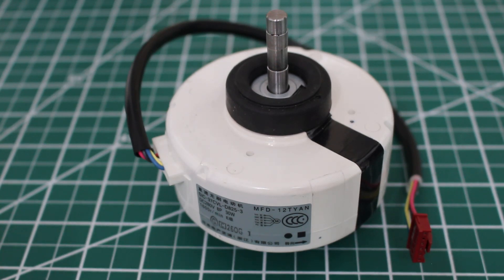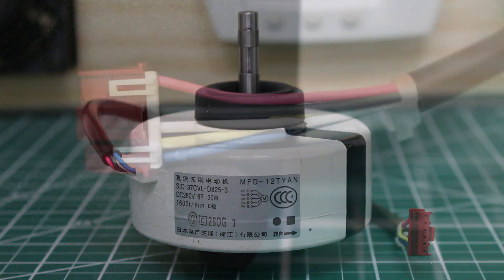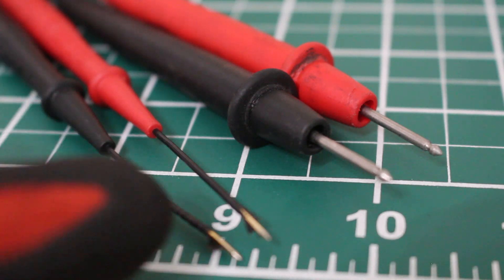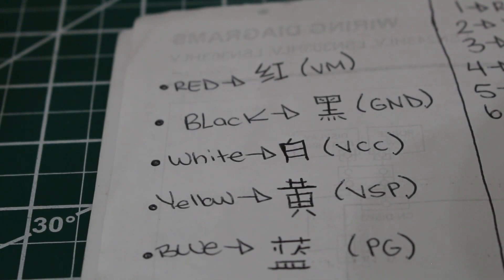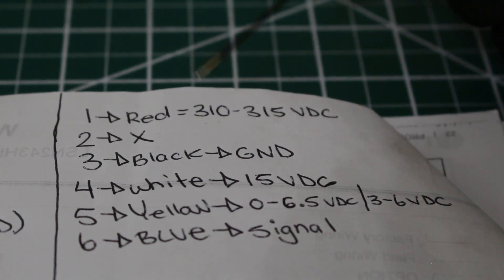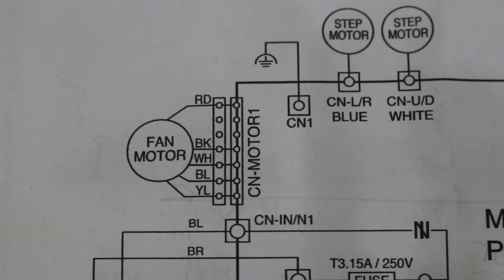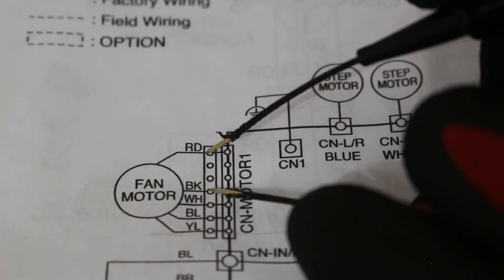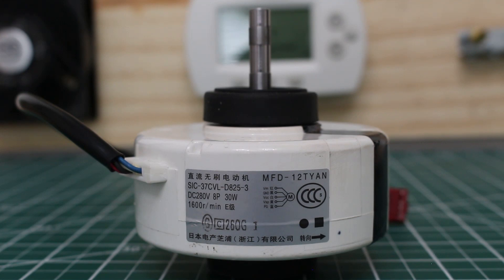HVAC: How To Check A Brushless DC Fan Motor For Ductless Mini Split Units (BLDC Indoor/Outdoor Fan)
HVAC Training: Heating, Ventilation, Air Conditioning/Refrigeration. How To Check A Brushless DC Fan Motor For Ductless Mini Split Units (BLDC Motor Troubleshooting/Test) BLDC Ohm Test / BLDC Voltage Test / How Does A BLDC Motor Work / What is a BLDC motor / How To check a ductless mini split dc motor / How to check ductless mini split indoor fan motor / Outdoor fan motor /

What are Brushless DC Motors?

A motor converts supplied electrical energy into mechanical energy. Various types of motors are in common use. Among these, brushless DC motors (BLDC) feature high efficiency and excellent controllability, and are widely used in many applications. The BLDC motor has power-saving advantages relative to other motor types.

Brushed DC motors, featuring simple design and easy control, are widely used to open and close disk trays. In cars, they are often used for retracting, extending, and positioning electrically-powered side windows. The low cost of these motors makes them suitable for many uses. One drawback, however, is that brushes and commutators tend to wear relatively quickly as a result of their continued contact, requiring frequent replacement and periodic maintenance.

A stepper motor is driven by pulses; it rotates through a specific angle (step) with each pulse. Because the rotation is precisely controlled by the number of pulses received, these motors are widely used to implement positional adjustments. They are often used, for example, to control paper feed in fax machines and printers—since these devices feed paper in fixed steps, which are easily correlated with pulse count. Pausing can also be easily controlled, as motor rotation stops instantly when the pulse signal is interrupted.

With synchronous motors, rotation is synchronous with the frequency of the supply current. These motors are often used to drive the rotating trays in microwave ovens; reduction gears in the motor unit can be used to obtain the appropriate rotational speeds to heat food. With induction motors, too, the rotation speed varies with frequency; but the movement is not synchronous. In the past, these motors were often used in electric fans and washing machines.

A BLDC motor with three coils on the stator will have six electrical wires (two to each coil) extending from these coils. In most implementations three of these wires will be connected internally, with the three remaining wires extending from the motor body (in contrast to the two wires extending from the brushed motor described earlier). Wiring in the BLDC motor case is more complicated than simply connecting the power cell’s positive and negative terminals; we will look more closely at how these motors work in the second session of this series. Below, we conclude by looking at the advantages of by BLDC motors.

One big advantage is efficiency, as these motors can control continuously at maximum rotational force (torque). Brushed motors, in contrast, reach maximum torque at only certain points in the rotation. For a brushed motor to deliver the same torque as a brushless model, it would need to use larger magnets. This is why even small BLDC motors can deliver considerable power.

The second big advantage—related to the first—is controllability. BLDC motors can be controlled, using feedback mechanisms, to delivery precisely the desired torque and rotation speed. Precision control in turn reduces energy consumption and heat generation, and—in cases where motors are battery powered—lengthens the battery life.

BLDC motors also offer high durability and low electric noise generation, thanks to the lack of brushes. With brushed motors, the brushes and commutator wear down as a result of continuous moving contact, and also produce sparks where contact is made. Electrical noise, in particular, is the result of the strong sparks that tend to occur at the areas where the brushes pass over the gaps in the commutator. This is why BLDC motors are often considered preferable in applications where it is important to avoid electrical noise.

We’ve seen that BLDC motors offer high efficiency and controllability, and that they have a long operating life. So what are they good for? Because of their efficiency and longevity, they are widely used in devices that run continuously. They have long been used in washing machines, air conditioners, and other consumer electronics; and more recently, they are appearing in fans, where their high efficiency has contributed to a significant reduction in power consumption.

They are also being used to drive vacuum machines. In one case, a change in the control program resulted in a large jump in rotational speed—an example of the superlative controllability offered by these motors.

BLDC motors are also being used to spin hard disc drives, where their durability keeps the drives operating dependably over the long term, while their power efficiency contributes to energy reduction in an area where this is becoming increasingly important.